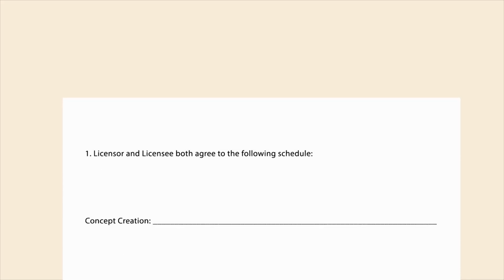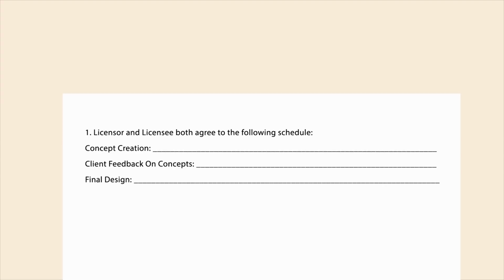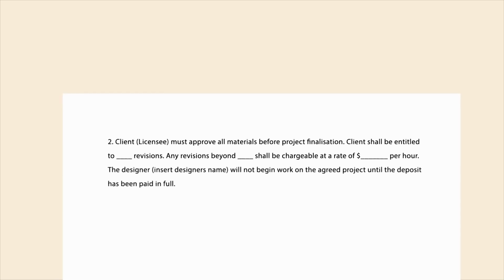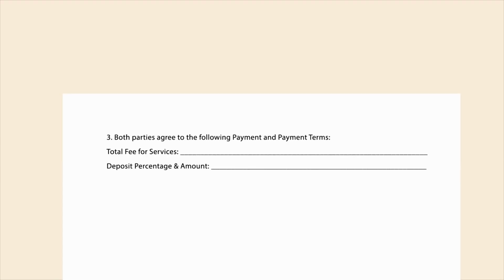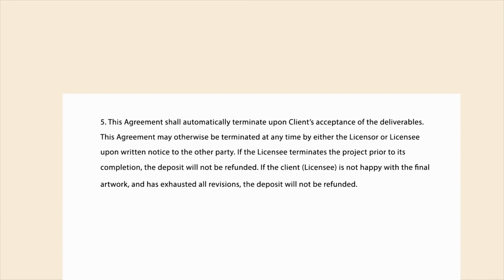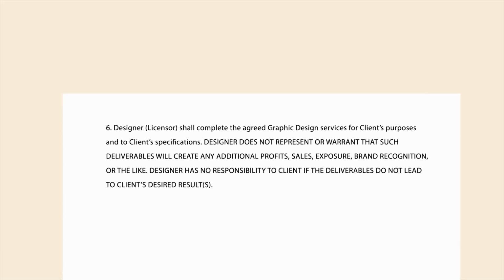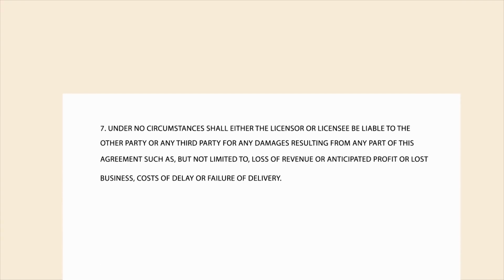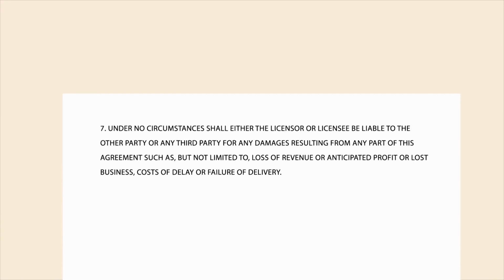GRAPHIC DESIGN CONTRACT TEMPLATE! Be A Secure Designer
My NEW graphic design contract template for 2021

2021 is fast approaching and I am changing up a lot of my workflow heading into the new year. One of those changes is the contract that I am using for my up and coming clients. Using a contract as a graphic designer is an absolute must in my opinion, and in the video you will learn why that is.

In the past I have been caught out and subsequently lost money simply because I failed to use a contract. That was quite a few years ago now, but it taught me a lesson as a designer, and that is to always use a contract no matter who you are working with. You need financial and legal security when heading into a project, and equally so, the client will want a degree of security also. So please do check out the contract template, and use it on your very own design projects each and every time.

MUSIC